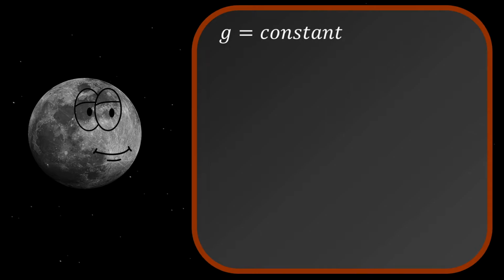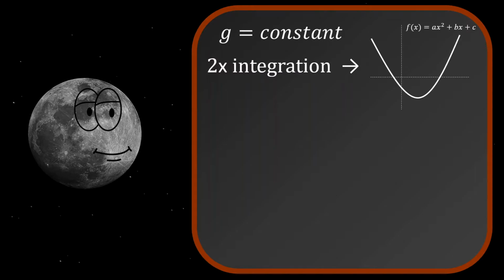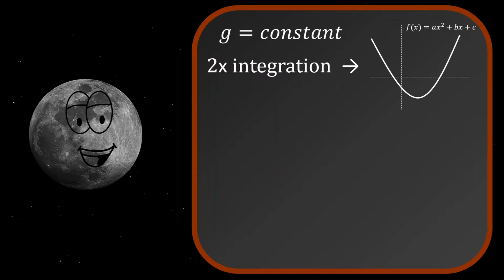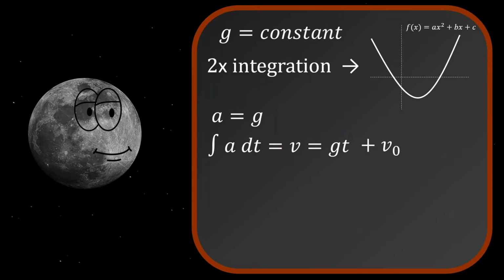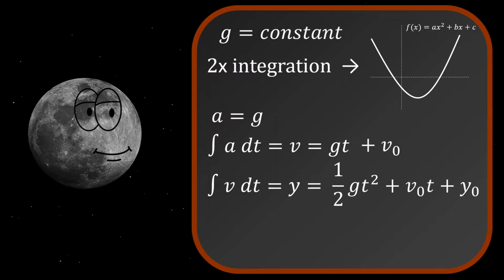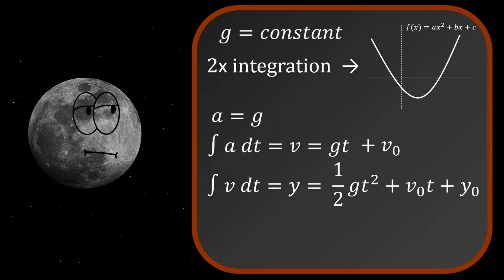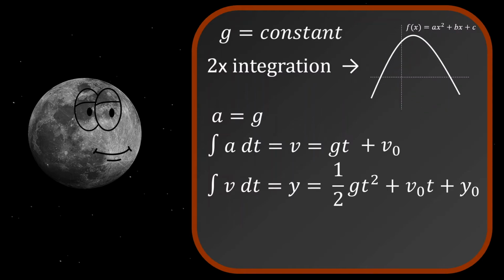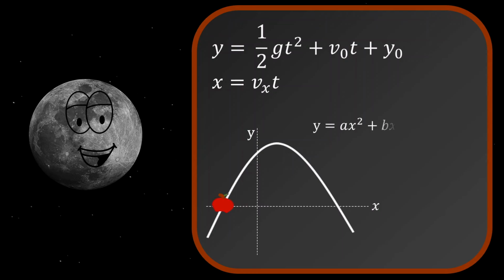Why do thrown objects follow a parabola?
If you throw an apple, it will follow the shape of a parabola in the air. But why is that the case? Lets take a closer look